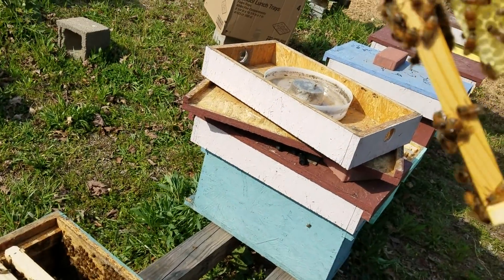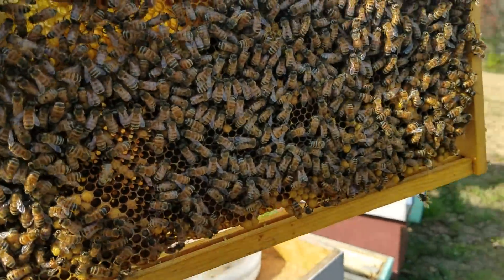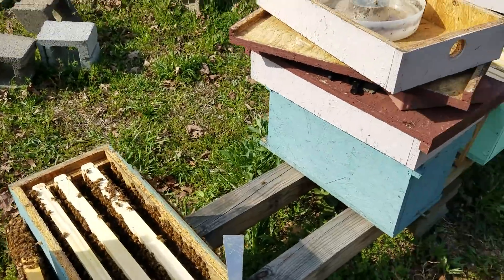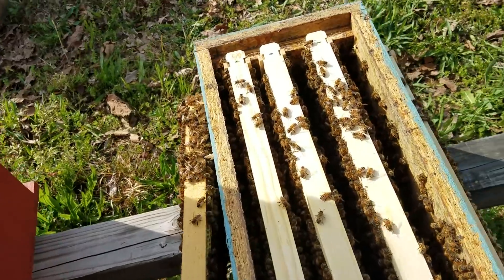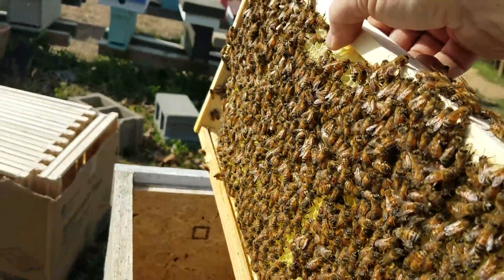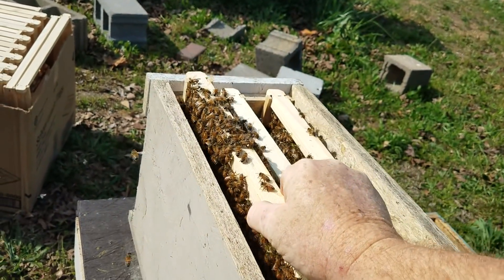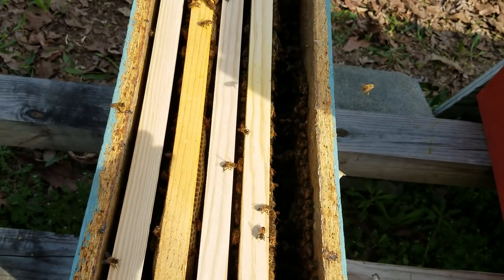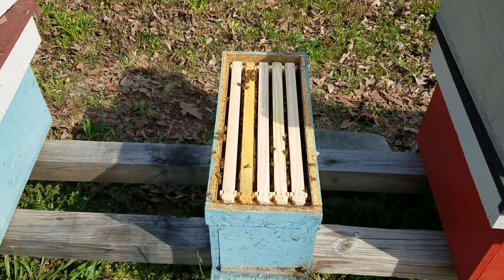How to know when hive is getting ready to swarm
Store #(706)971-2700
This is how to tell when your honey bees are getting ready to swarm. Large clusters of Drone cells in the corner will be seen, then in about a week after queen cells will be made. Split the hive, or add more space to prevent that.